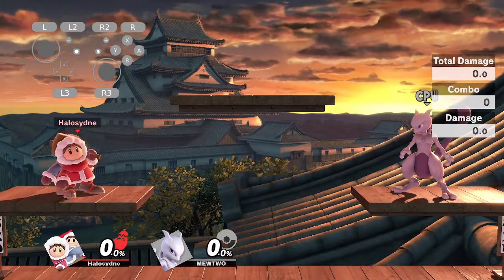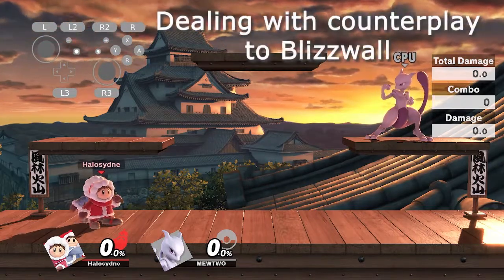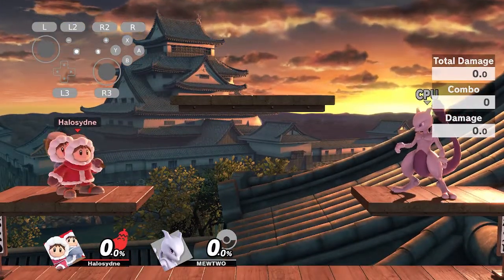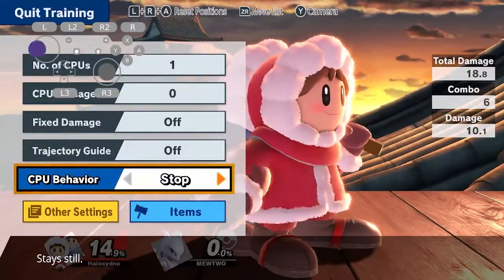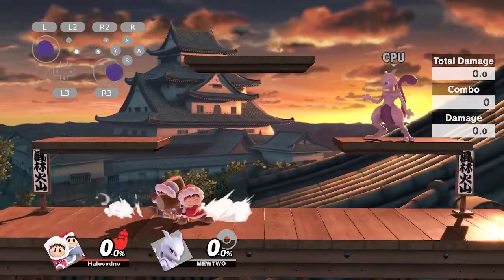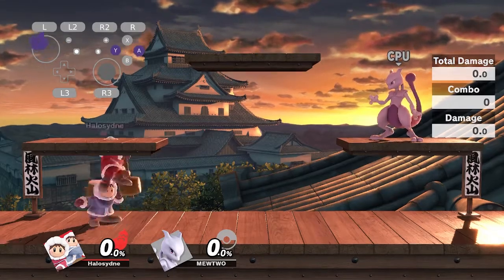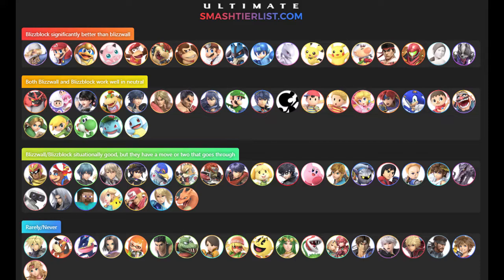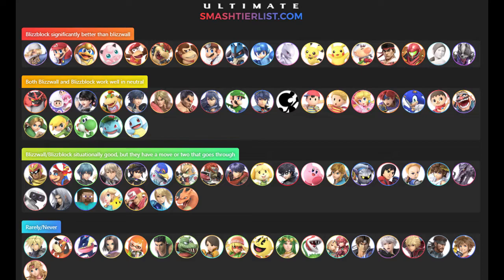Blizzblock and Blizzwall Guide: SSBU Ice Climbers Tech Showcase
Heya, this is a video which explains Blizzwall and Blizzblock, which are two similar but slightly different methods which we can use to play a desynced neutral. Blizzwall is the simpler version of the two and stops opponents from approaching easily, but Blizzblock is more versatile as it uses our neutral special, also known as Ice Block or IB for short, as a camping tool and an anti-camping tool at the same time.

If you have any questions/clarifications, be sure to leave them either in the comments or in the Ice Climbers discord server, where there are loads of people who can help. Thanks!

(link to the Ice Climbers Discord Server)

Credits:

Techy and all of the labbers who contributed to the What Works on Who doc, which is a big spreadsheet detailing what tech works on which characters

Chapters:
00:00 Intro
00:20 Blizzwall
02:59 Counterplay to Blizzwall
05:59 Blizzblock
08:10 Blizzwall/Blizzblock against a CPU
10:02 Actually good blizzblock
10:20 Blizzwall Movement
12:29 Nanapult
14:19 Blizzblock Movement
16:42 Matchups to Blizzwall/Blizzblock in